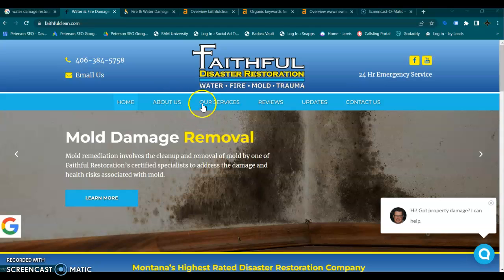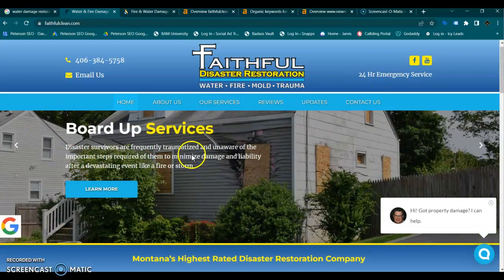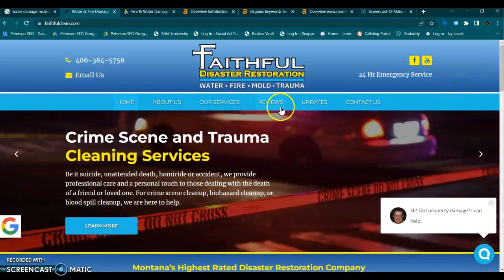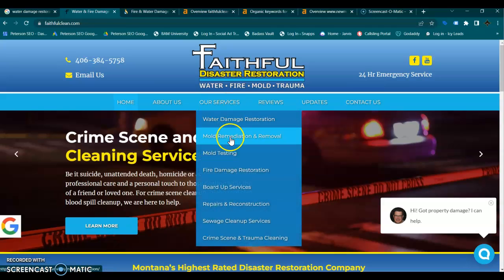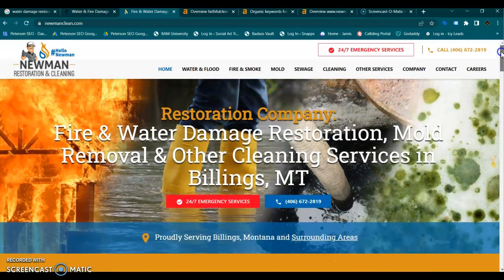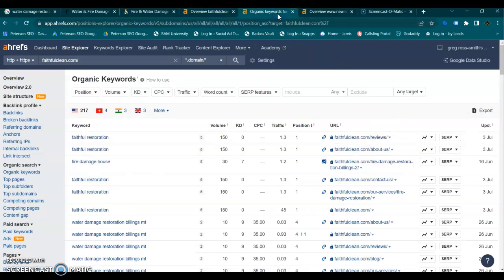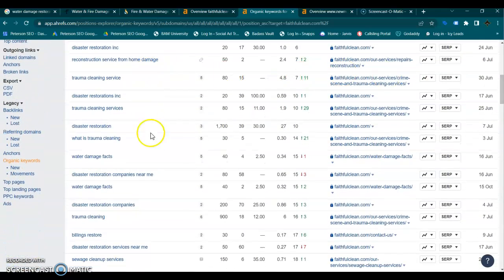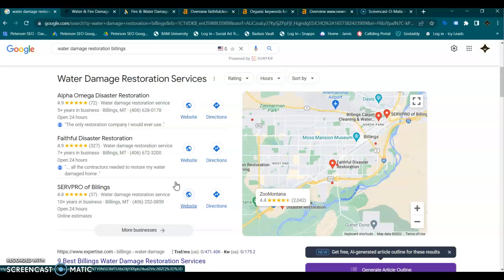Faithful Disaster Restoration Website & Competitor Review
Website with competitor Website Review and SEO audit for Faithful Disaster Restoration in Billings, MT by Peterson SEO